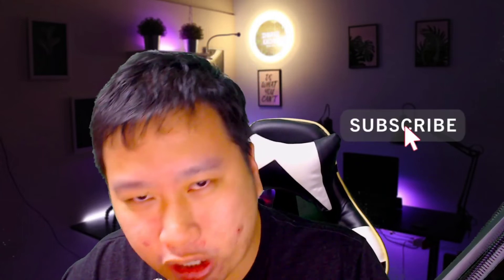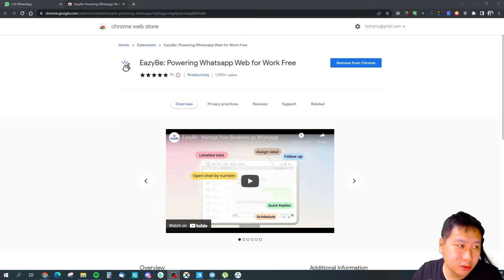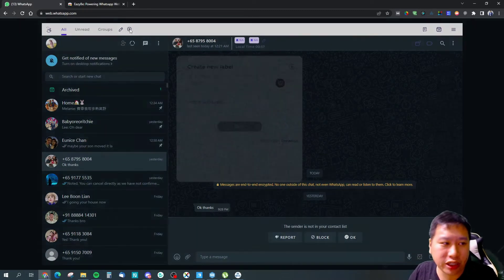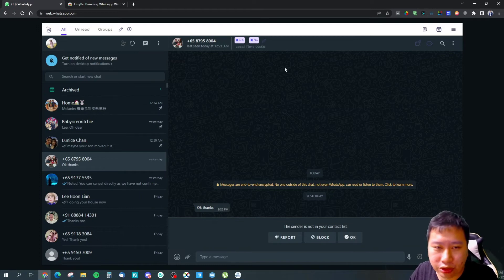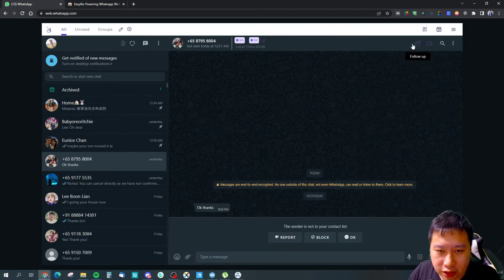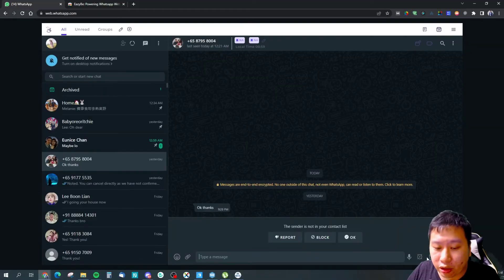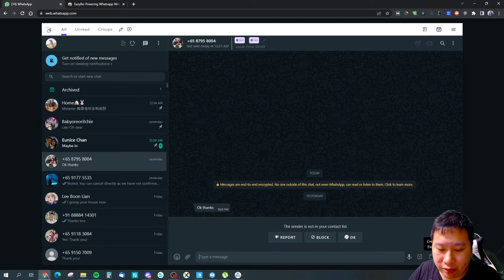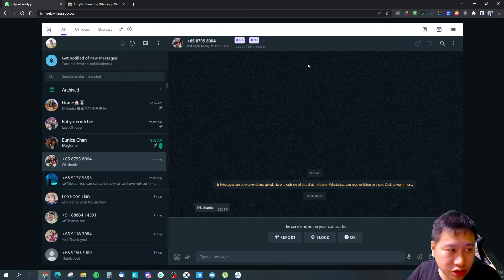EazyBe Review - Organise Your WhatsApp Web Chats with Custom Filtering & Scheduled Messaging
Eazybe is a Chrome extension that allows you to organise your WhatsApp chats into custom filters, groups and tags. If you are using WhatsApp for sales, you can organise them into different tabs and use it as a CRM. You can also schedule messages to be sent out using Eazybe.